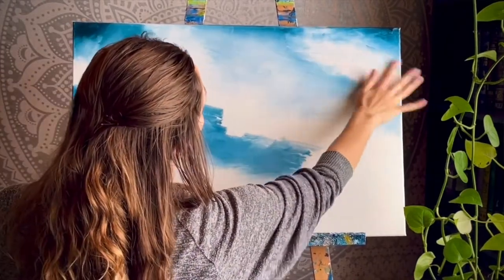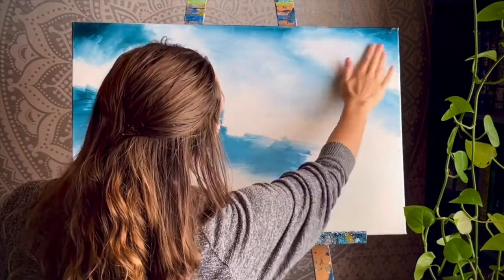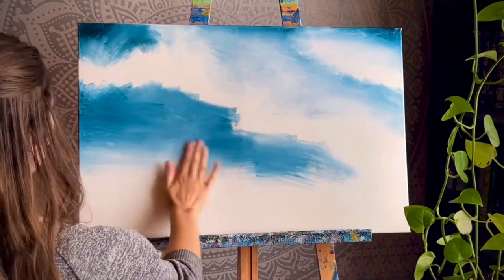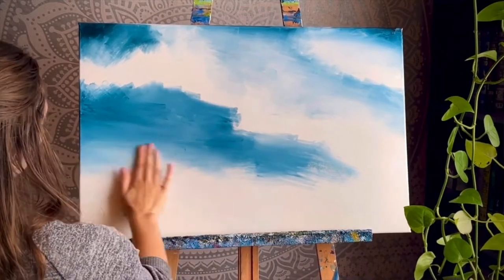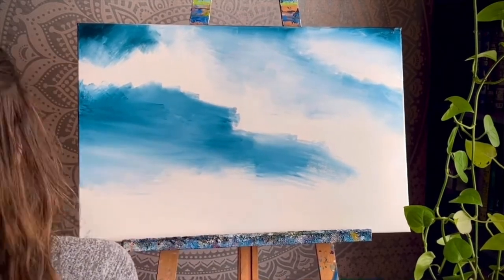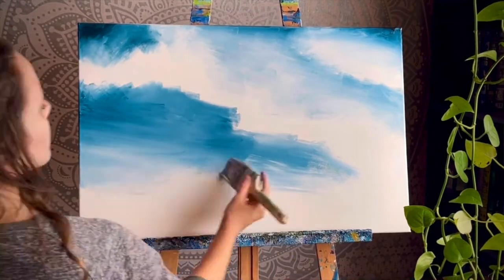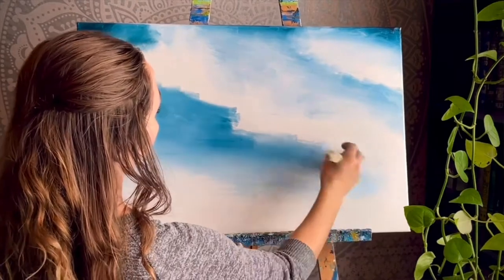Painting a Peaceful Forest- Oil Painting Tutorial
This is the process for my original oil painting on a 20” x 30” canvas.

Colors used in this painting:
Titanium White
Ivory Black
Pthalo Blue
Cadmium Yellow